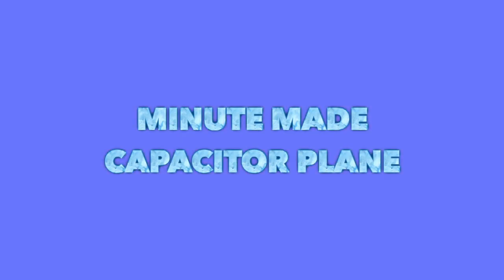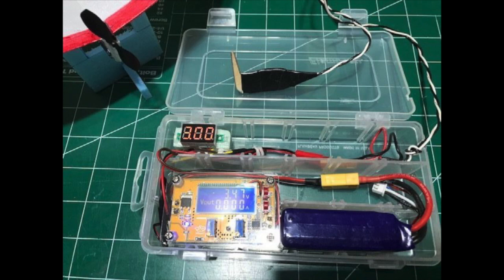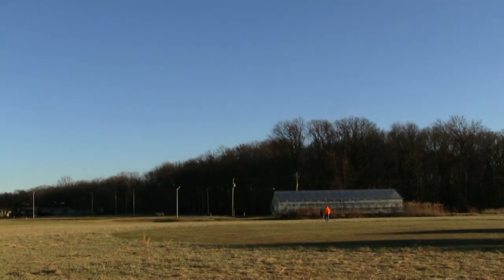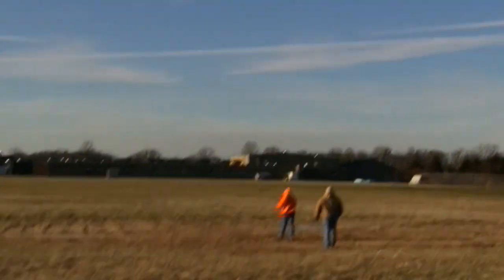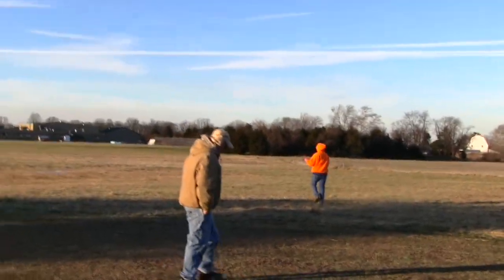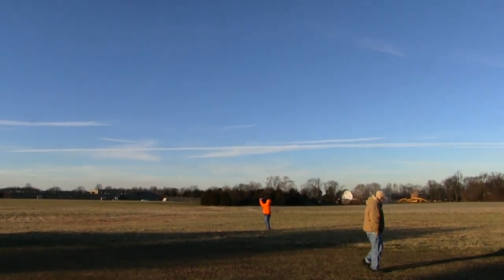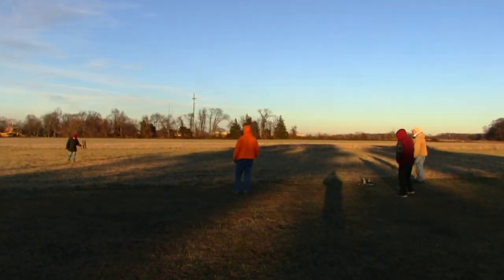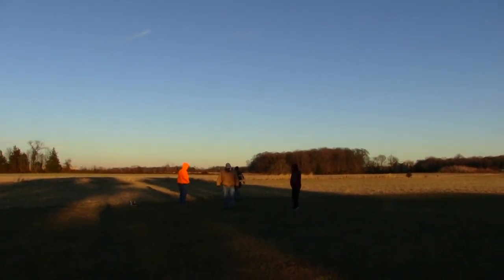Minute Made Capacitor Plane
This video is about Minute Made Capacitor Plane. It was built following the instructions found in the build video on the sonex413 YouTube channel.
It's powered by a 10F capacitor, a 6x15mm cordless dc motor and a 50mm prop.